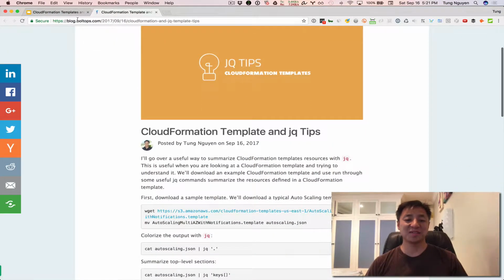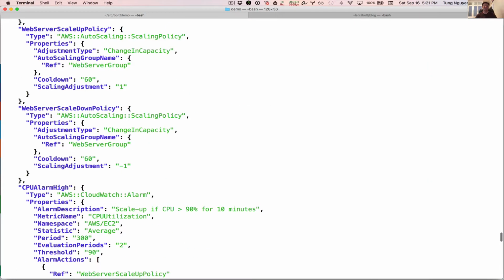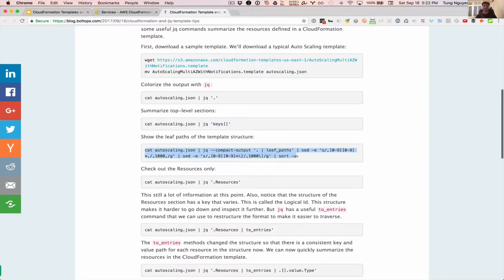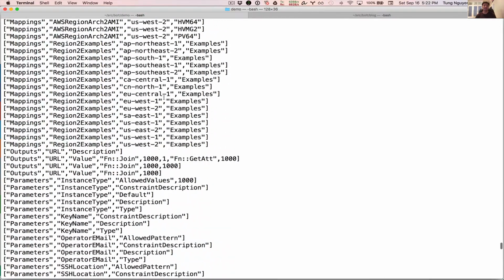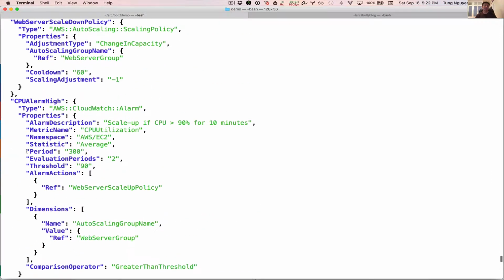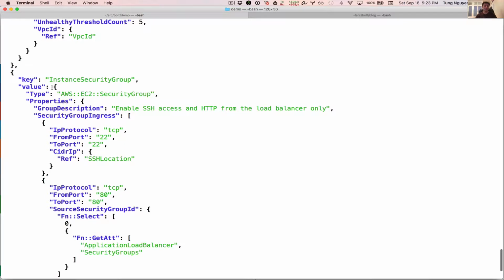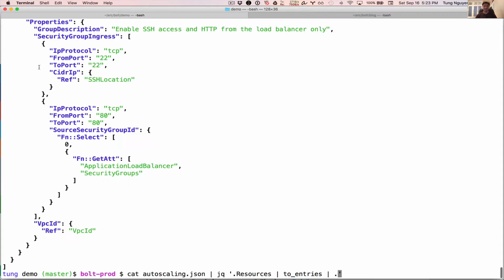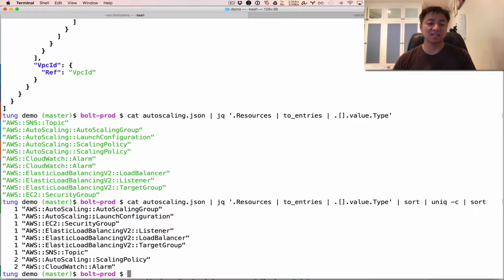CloudFormation Template and jq Tips Summarize Resources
AWS CloudFormation Templates and jq Tips. In this video I'll show you how to use jq to quickly summarize what resources are defined in a CloudFormation template.

I found this to be useful to help understand how a CloudFormation template works.